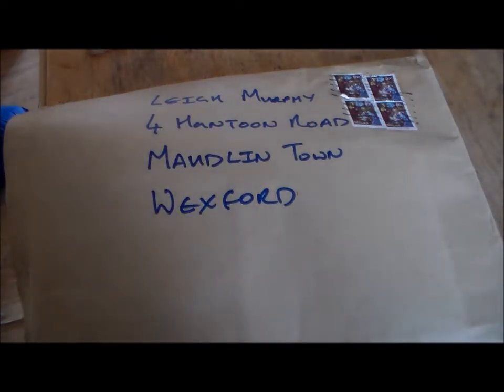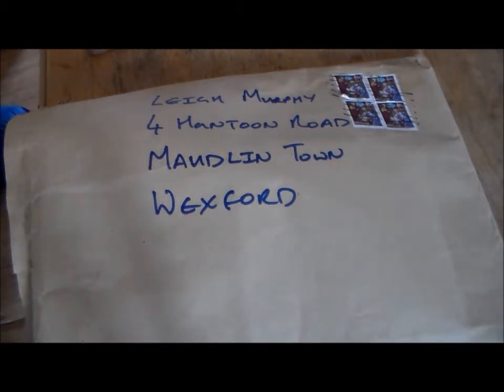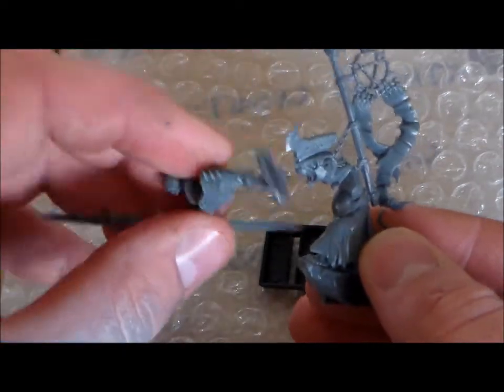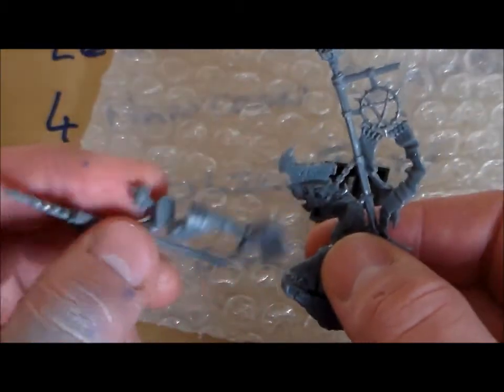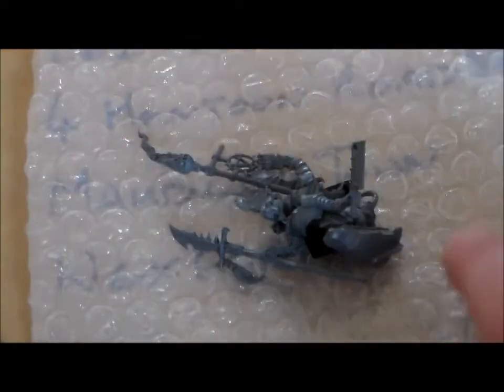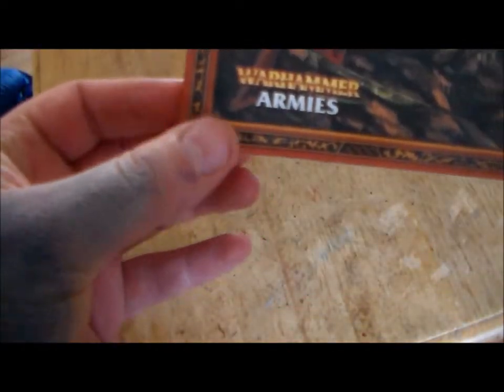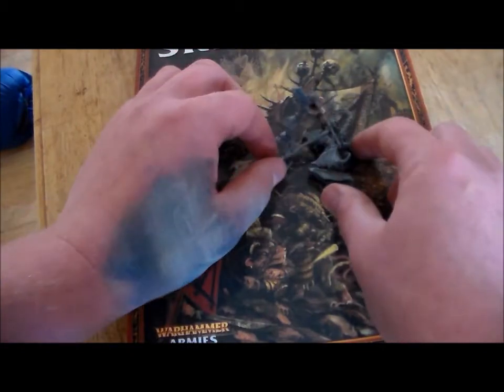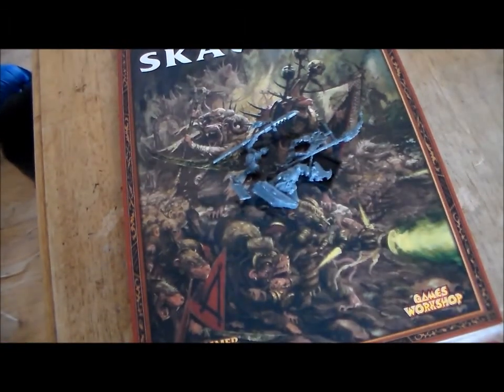WARHAMMER EBAY LOOT! 1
Ebay is defiantly worth checking out for every collector!